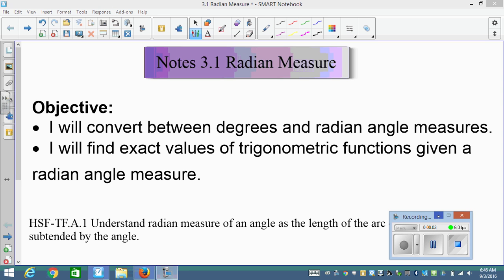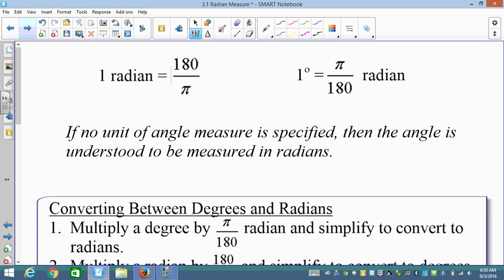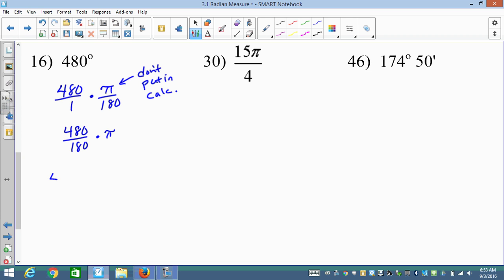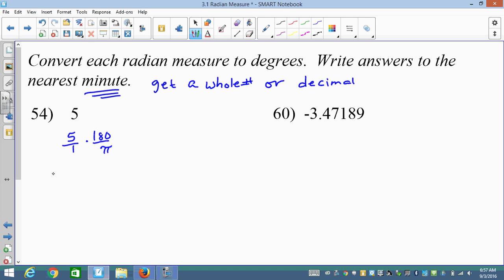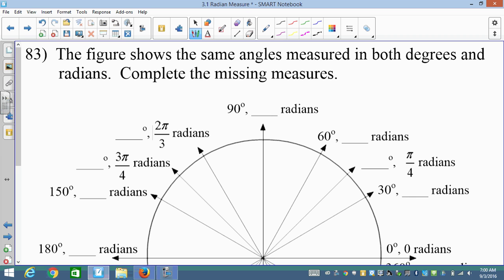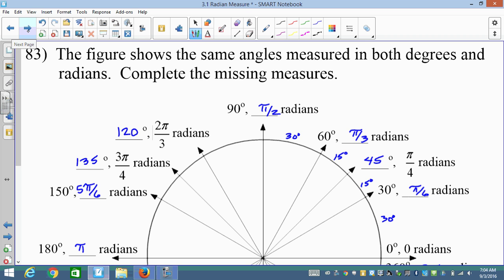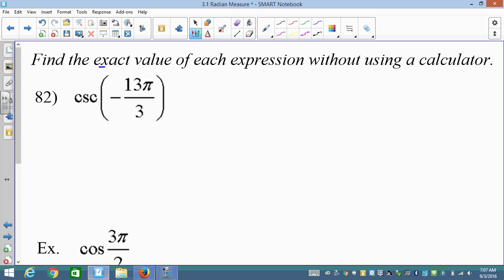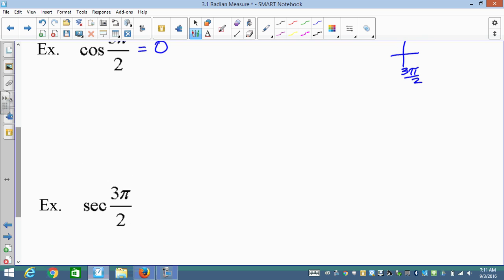3 1 Radian Measure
Learn to convert between degrees and radians.
Find the exact values of trig functions given a radian angle..